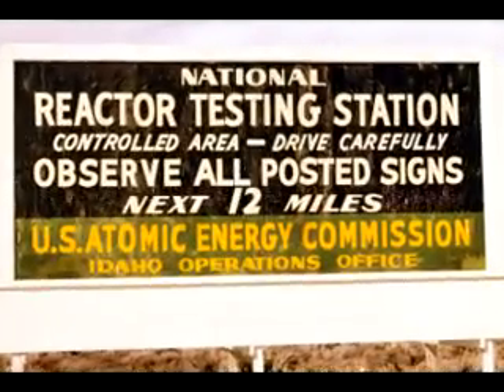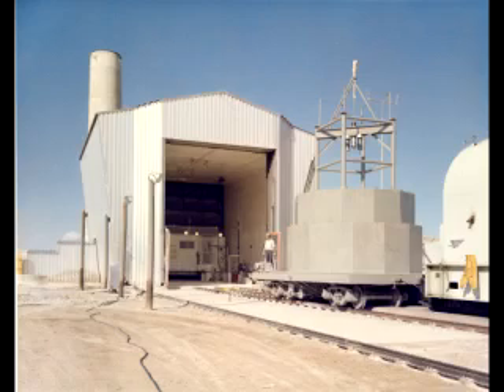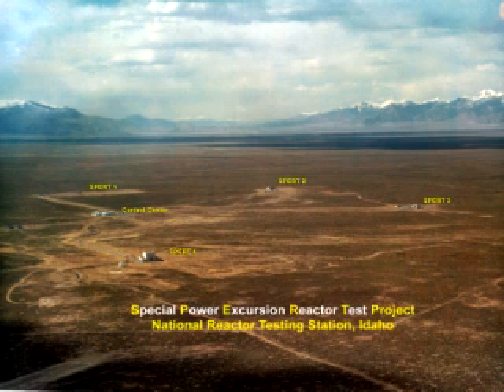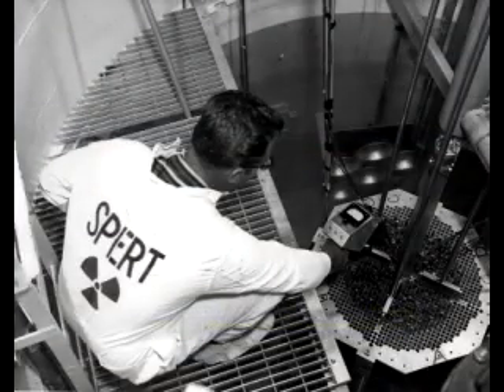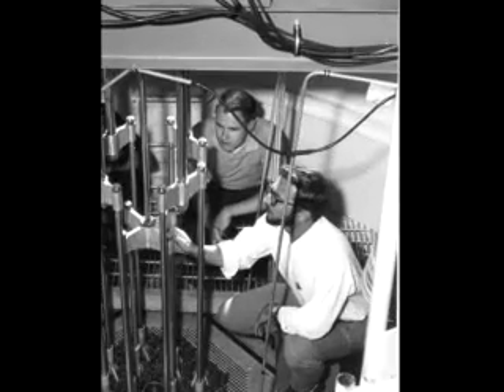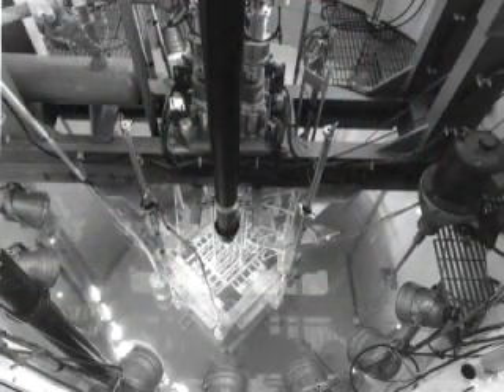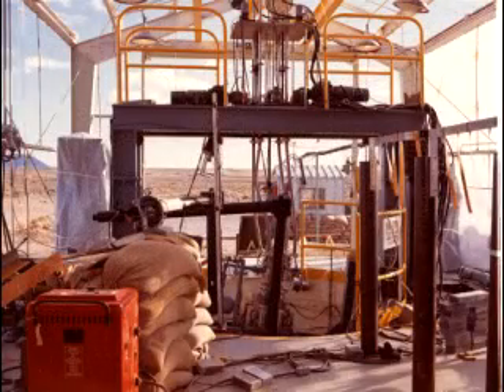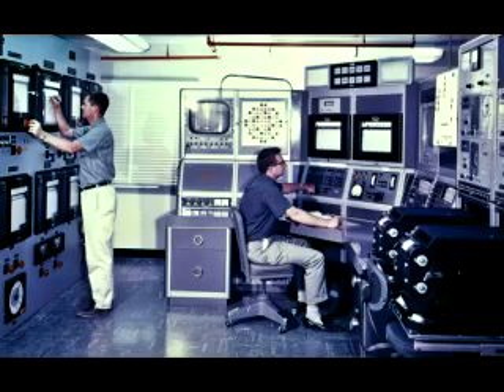The Day I Blew Up a Nuclear Reactor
The day I blew up a nuclear reactor - deliberately. Tickling The Dragon's Tail, by Boyd Norton